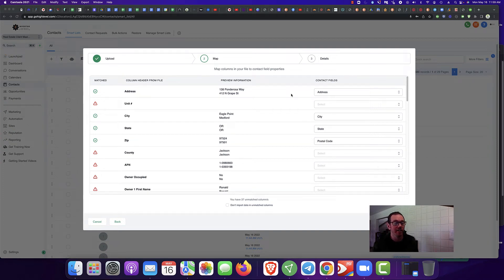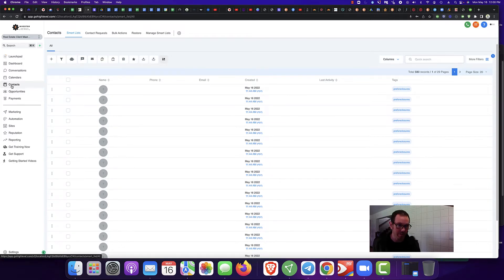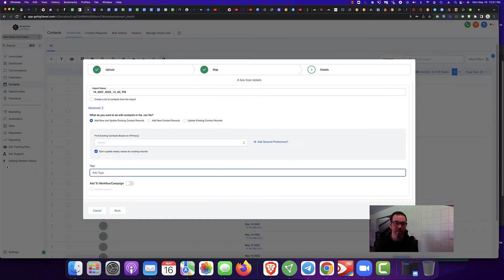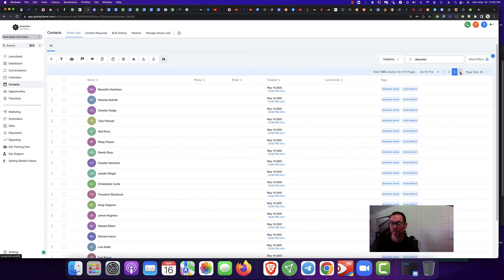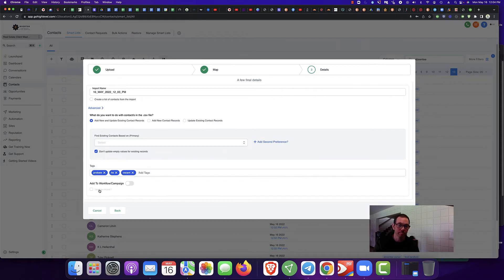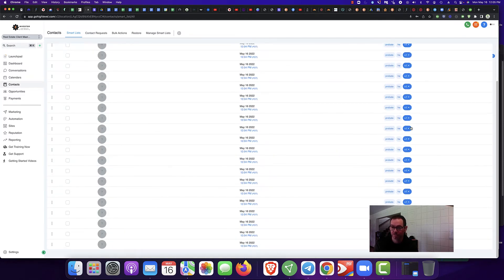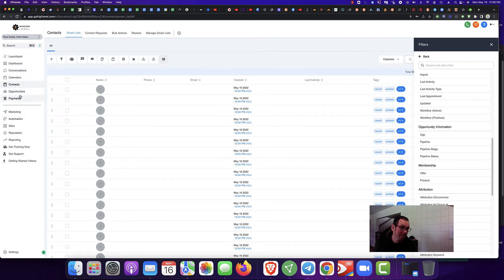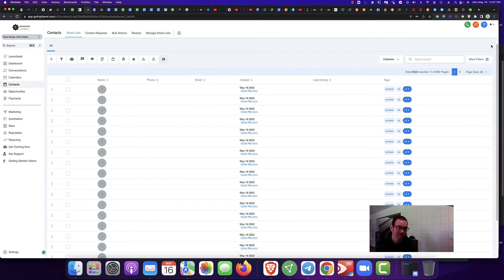Tagging Your Lists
Tag Your list for List Stacking and more!